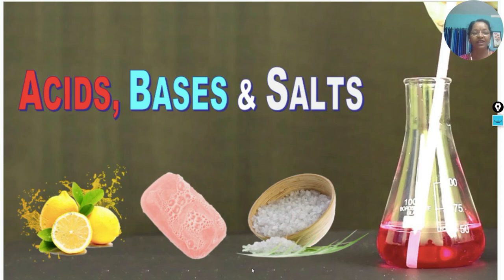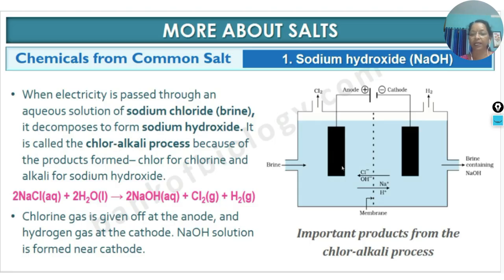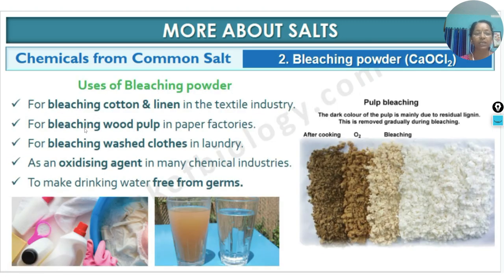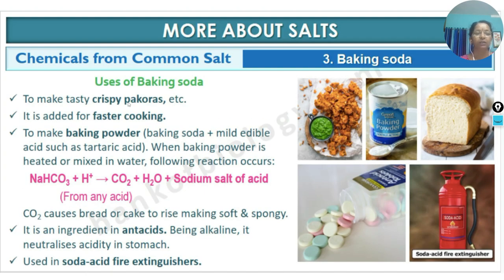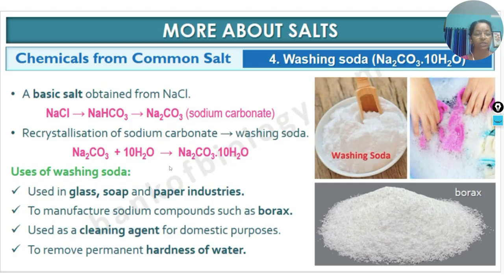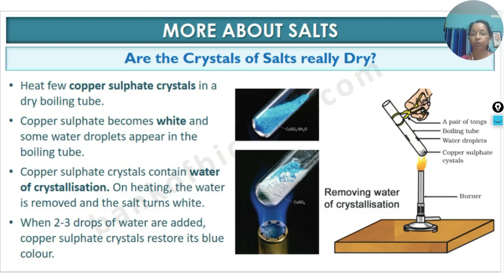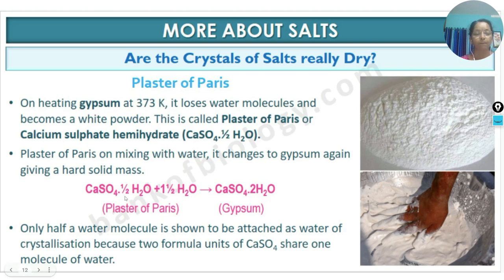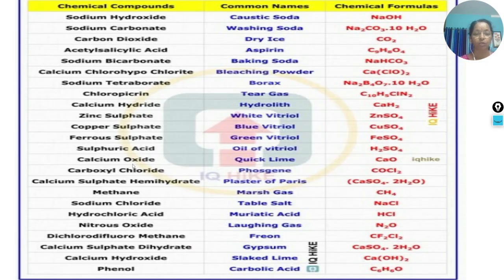ChemX CBSE Board Preparations - Acids & Bases Chemicals from Common salt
Acids & Bases   Chemicals from Common salt